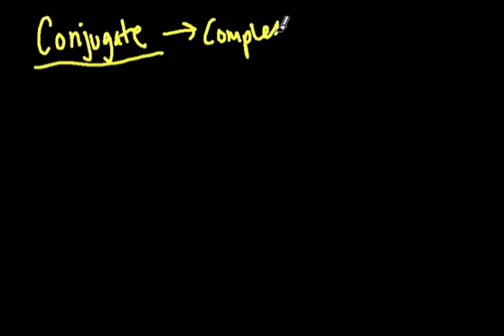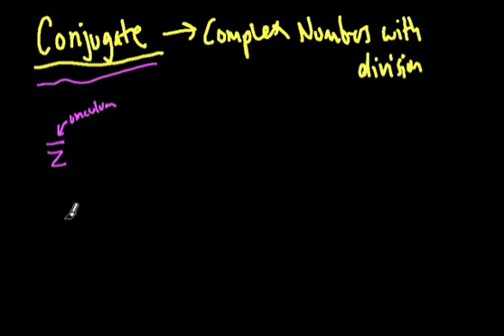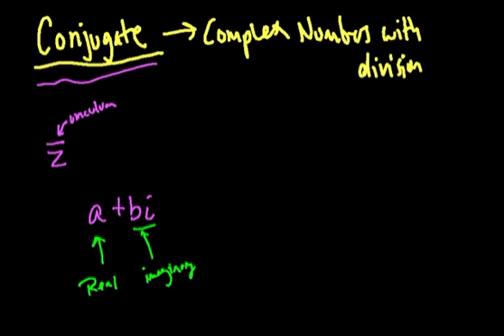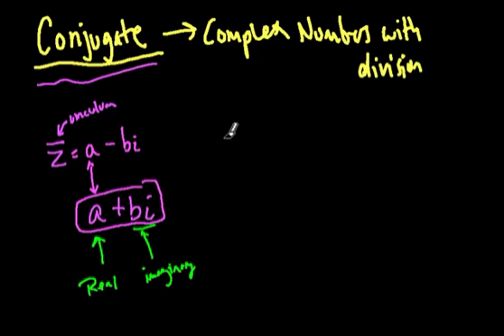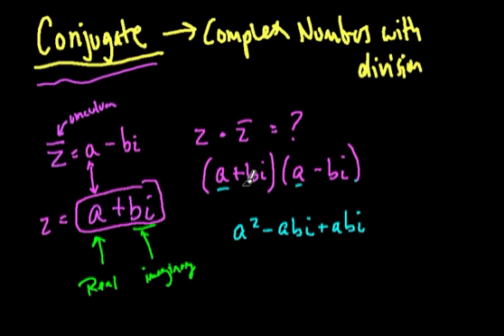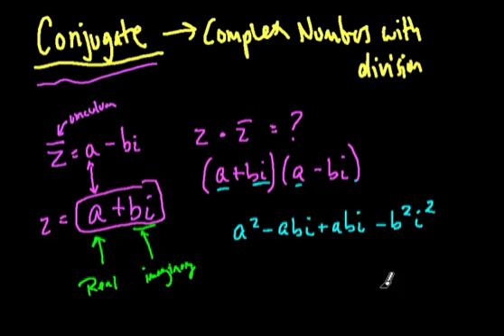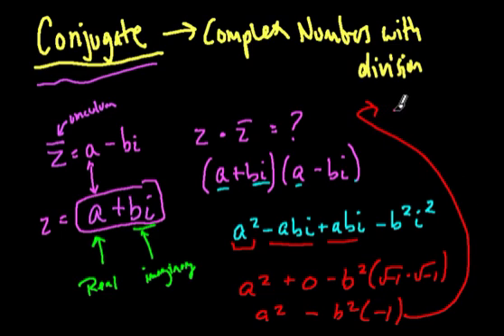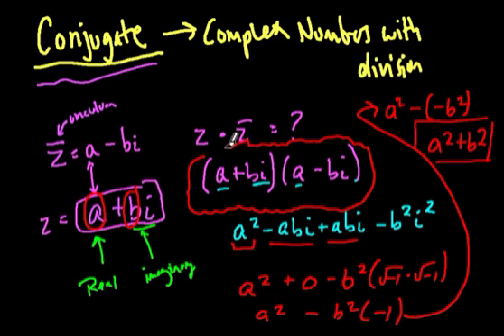Conjugates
Conjugates are very useful.